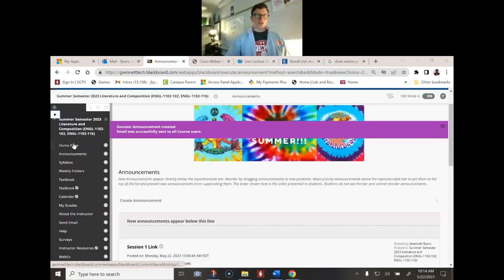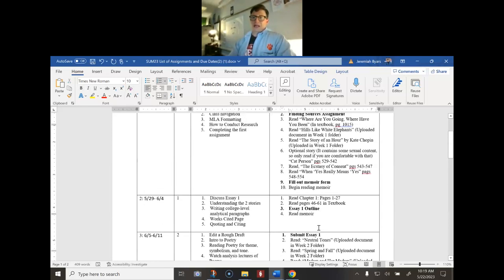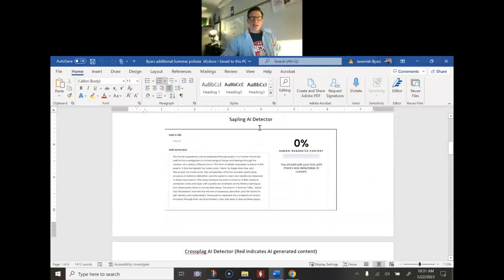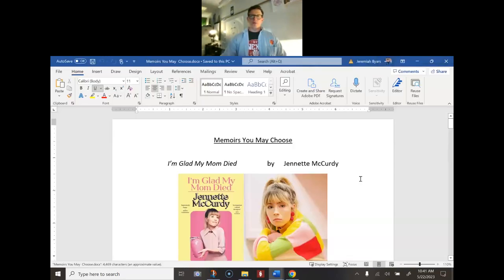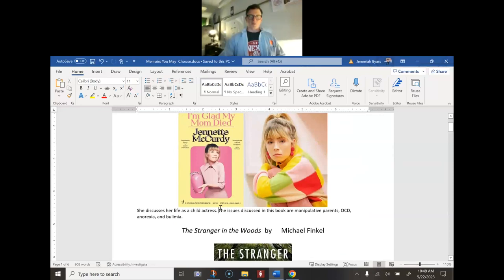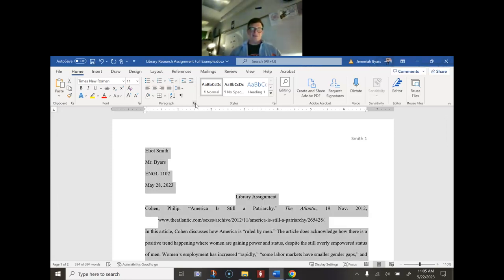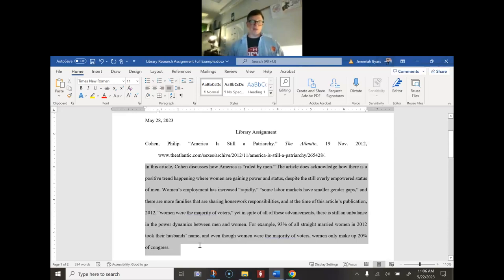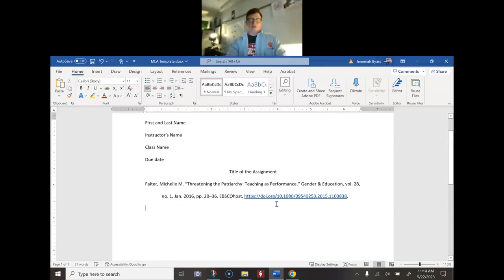ENG 1102 GTC Summer Live Lecture Session 1: 05/22/23